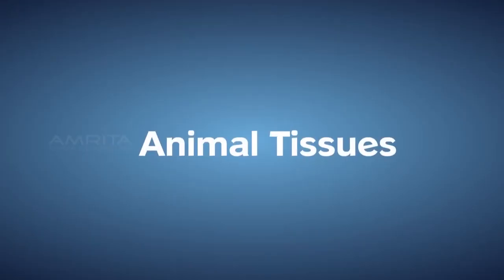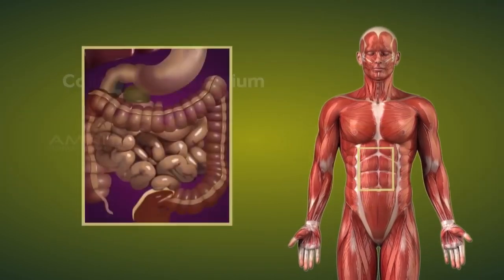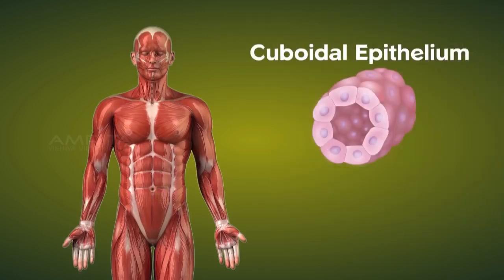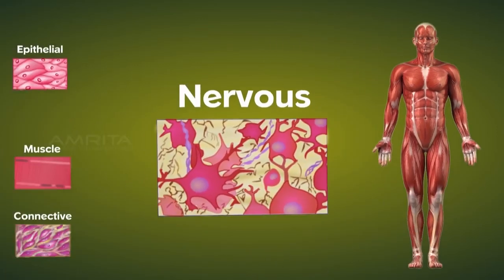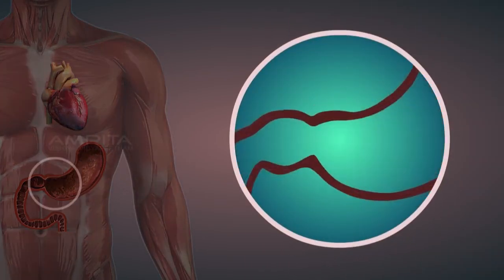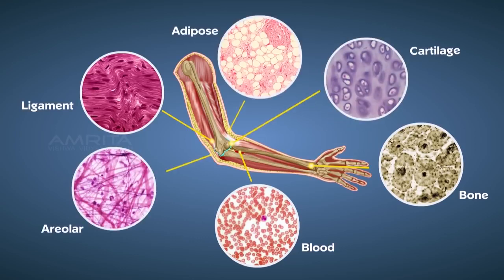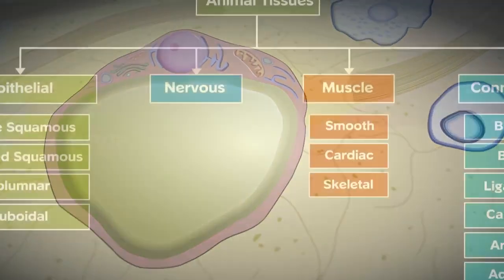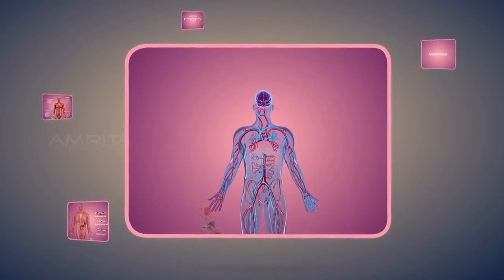Animal Tissue Class 9 By Master Class 's